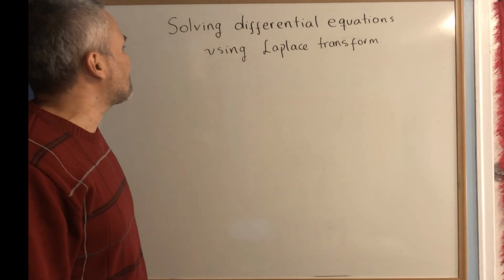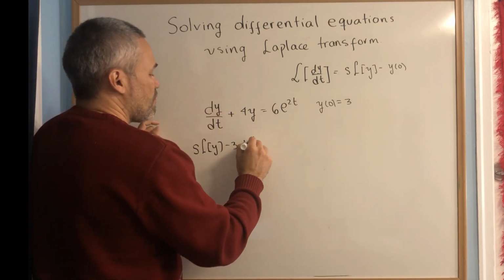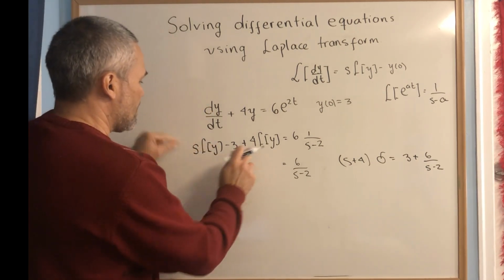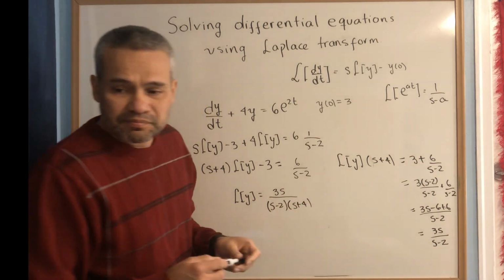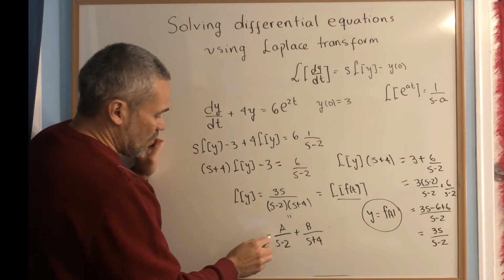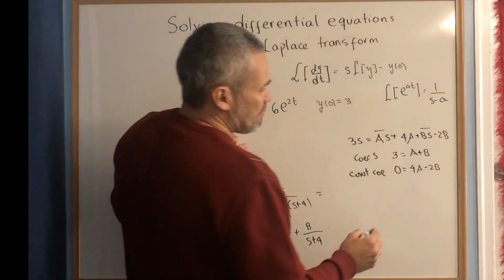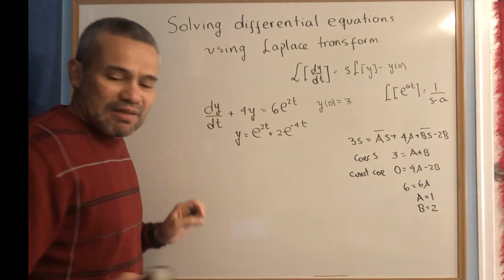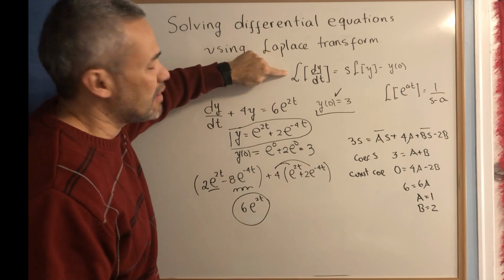Using Laplace transform to solve y' + 4 y= 6 e^(2t), y(0)=3.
This is the first video in a sequence of videos about using Laplace Transform to solve Differential Equations.